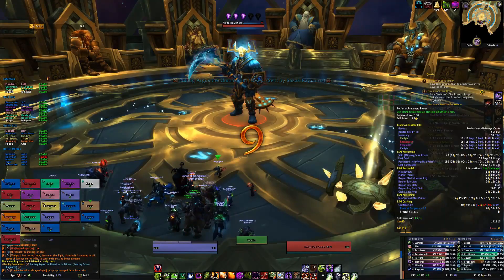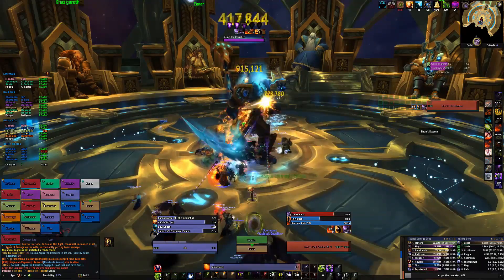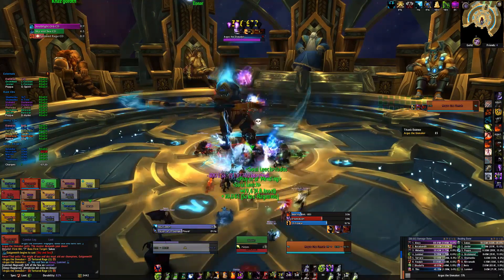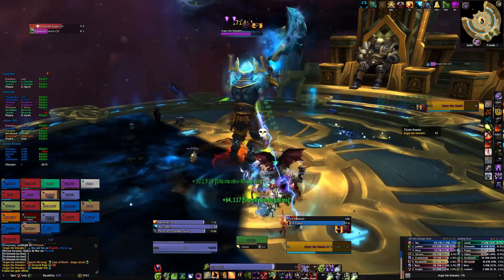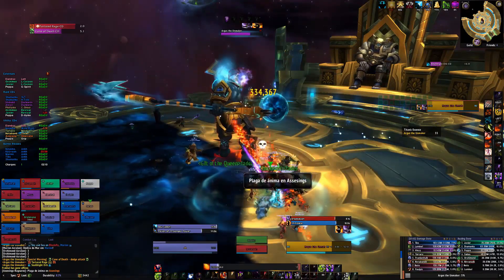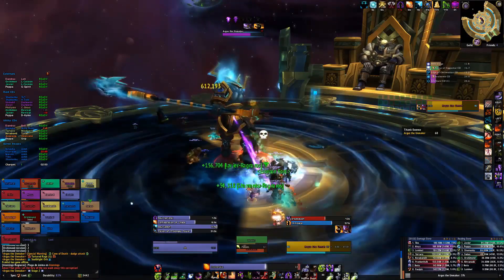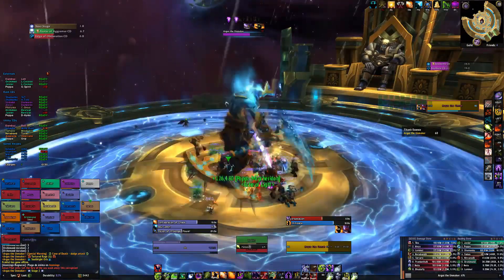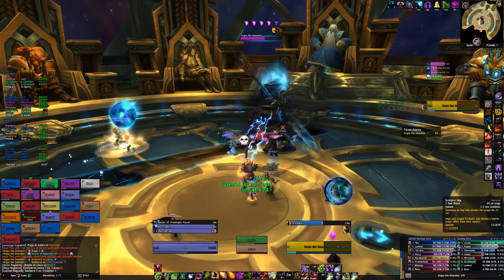Don't do THIS when starting a Server! ❌ | Paid Sources!?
Hey friends, today I would like to tell the beginners among you what you should definitely not do if you want to start a server project! Have fun! :)